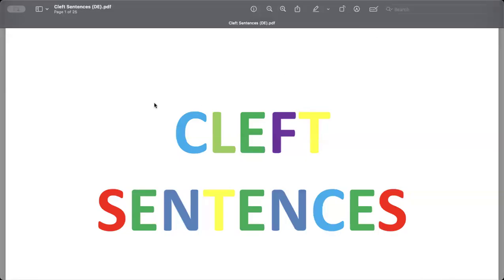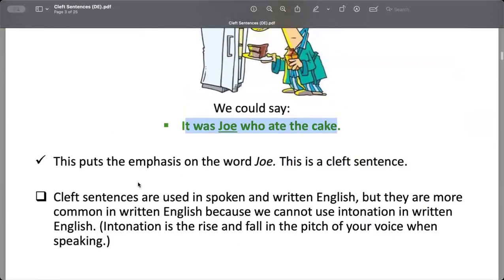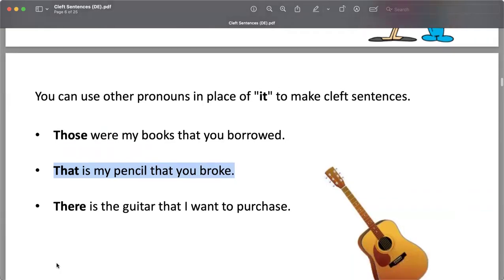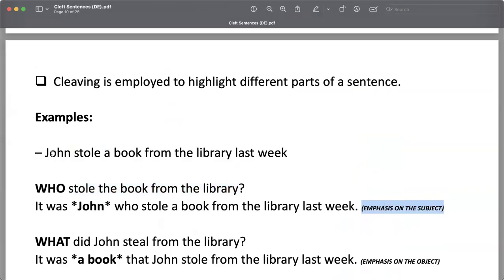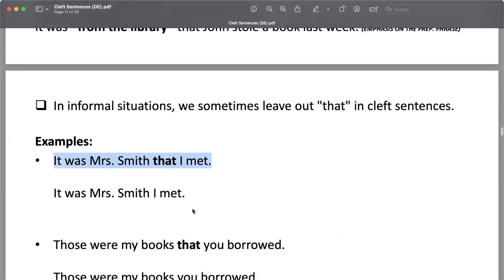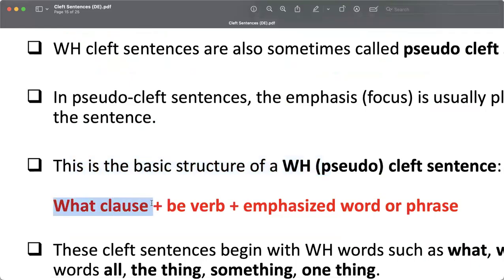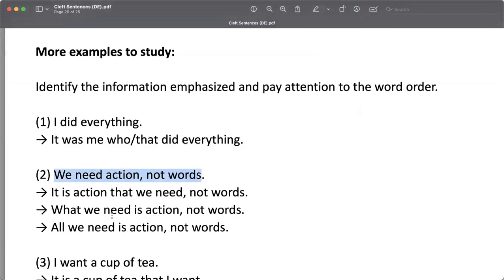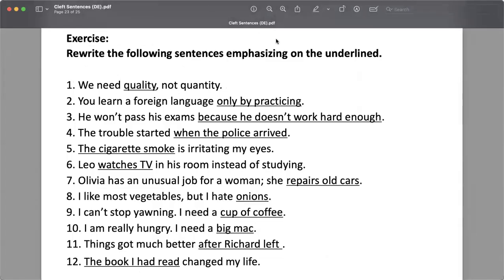Cleft Sentences - Emphasis: cleft sentences, inversion and auxiliaries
Cleft sentences

Cleft sentences allow us to emphasise different parts of the sentence, depending on which part is the most important. Cleft sentences are usually introduced by it or by a clause beginning with what.